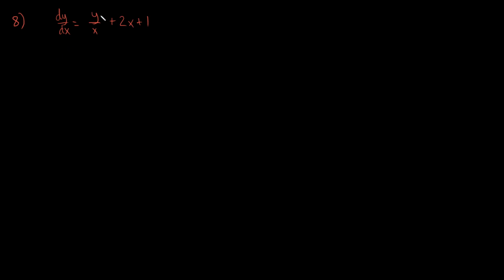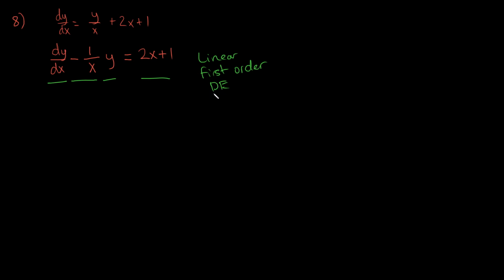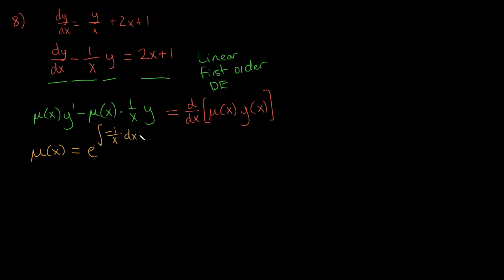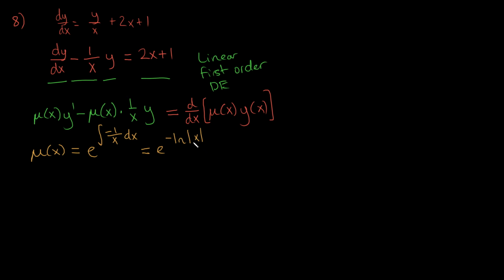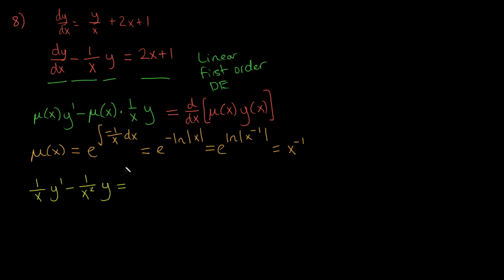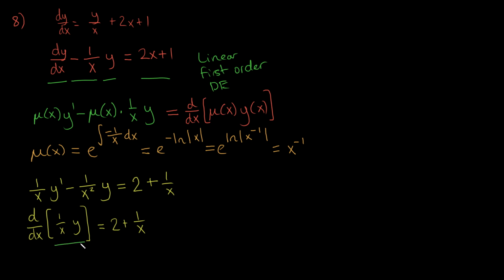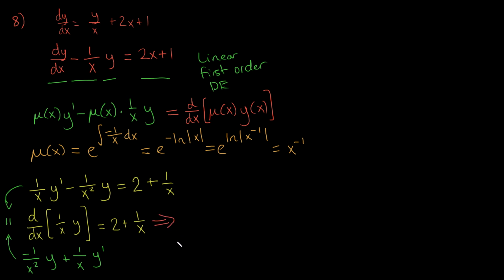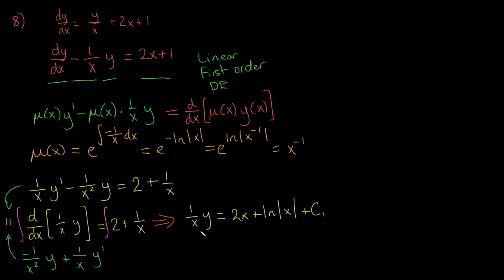Differential Equations: Linear First Order DEs Example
I solve a practice problem involving a linear first order differential equation.